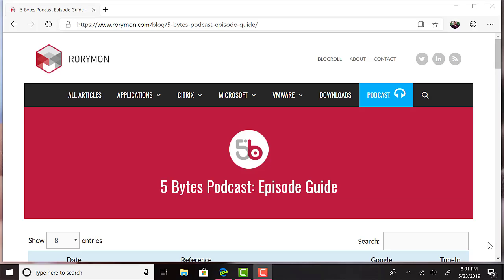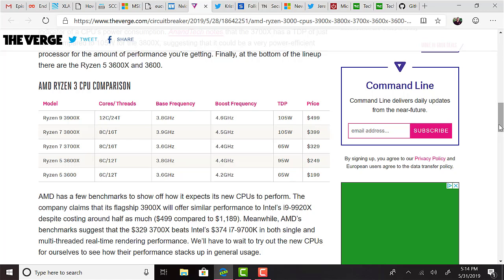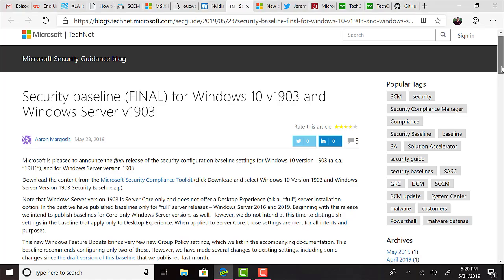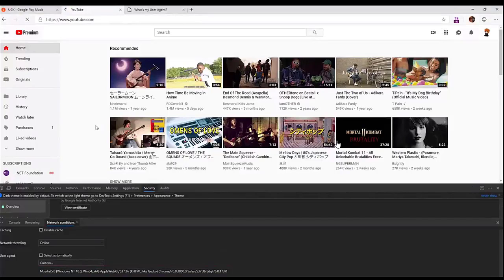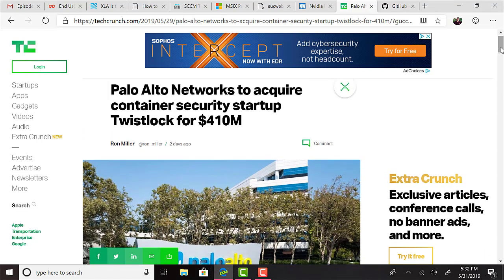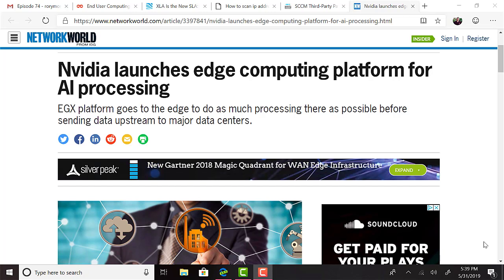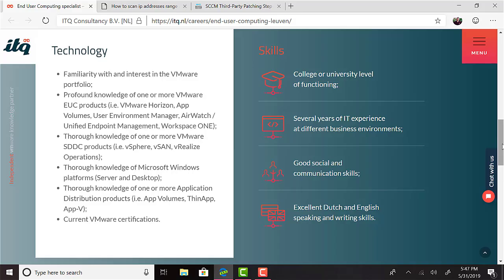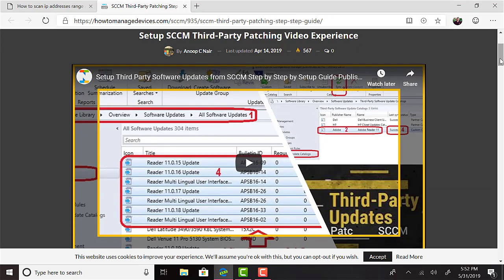Windows 10 v1903 Update Issues, New NVIDIA Platform, AMD Ryzen 3000 CPU Specs & More | June 1st 2019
Episode 74 - Windows 10 v1903 Update Issues, New NVIDIA Platform, AMD Ryzen 3000 CPU Specs & More | June 1st 2019

Sophos Issue When Running Windows Defender ATP with Sophos on Server 2008 R2 or Windows 7 with RDP Worm Patch:

Audio Only Version and Offline Download
Available From Soundcloud: